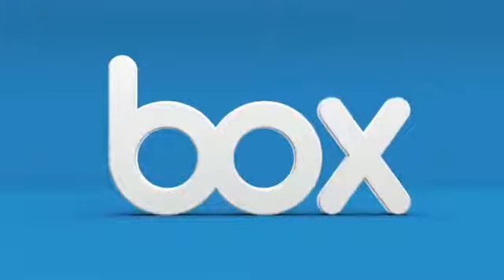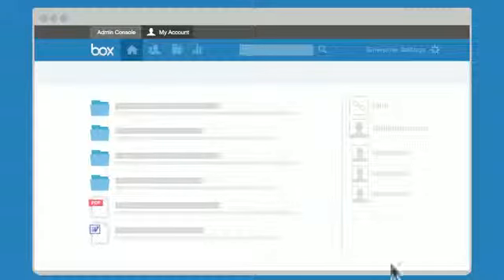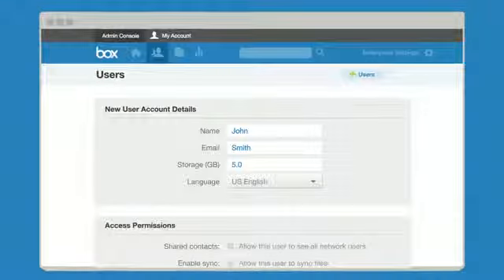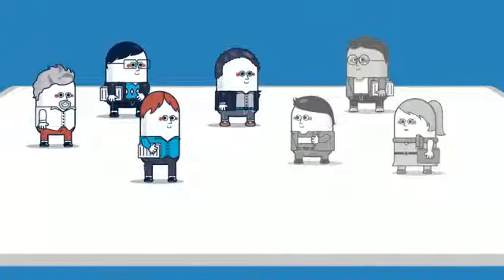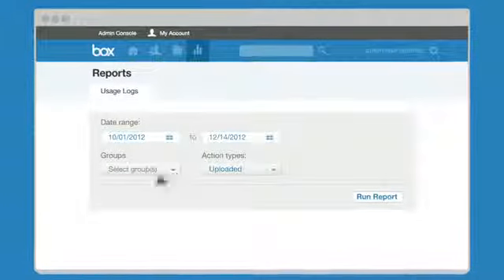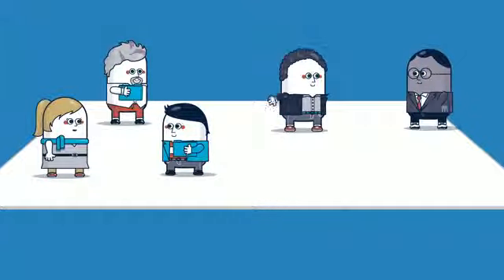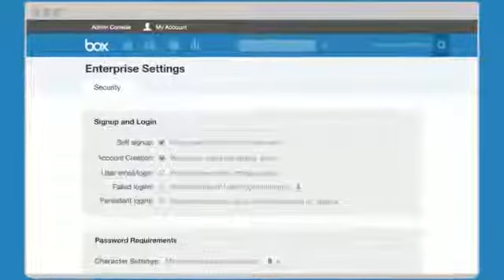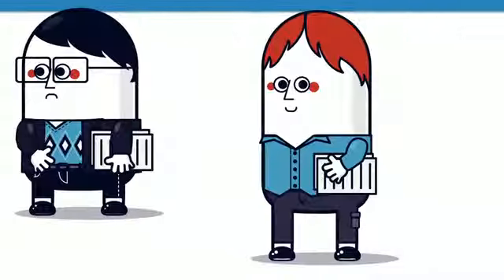BOX INC Box.com